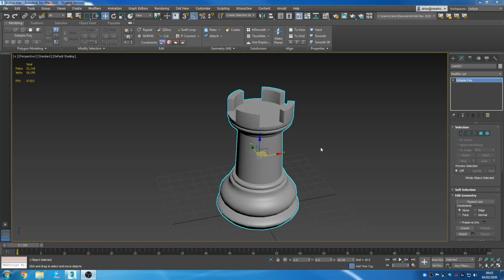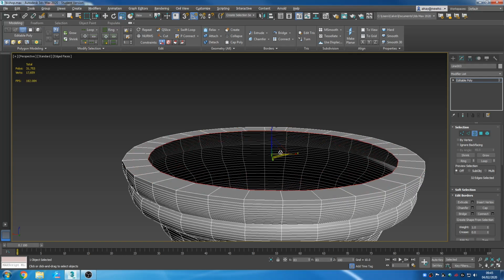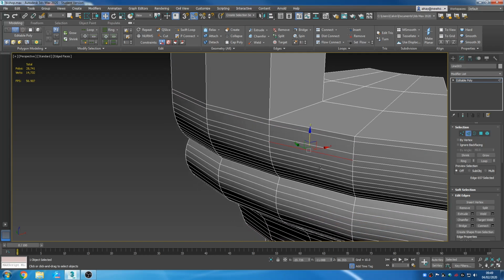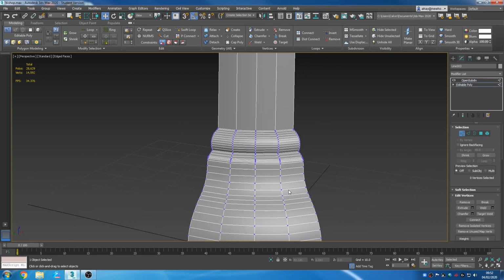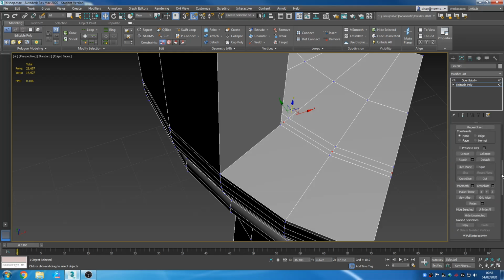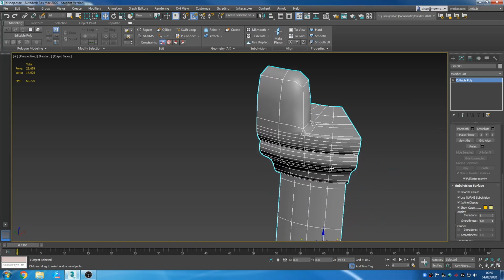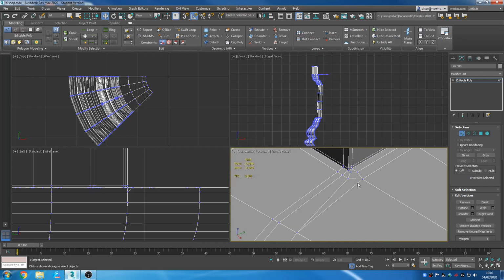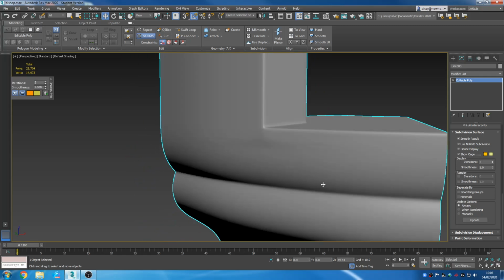Rook Topology Part 1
Join me on the struggle-bus as I attempt to subdivide a rook.